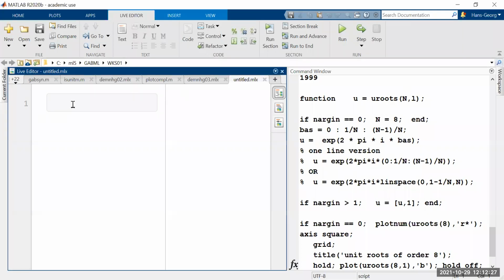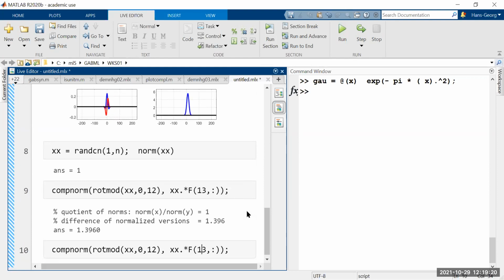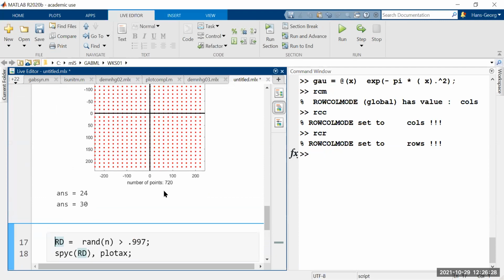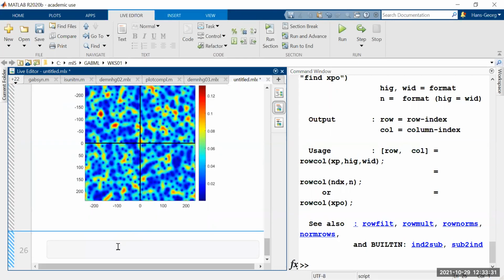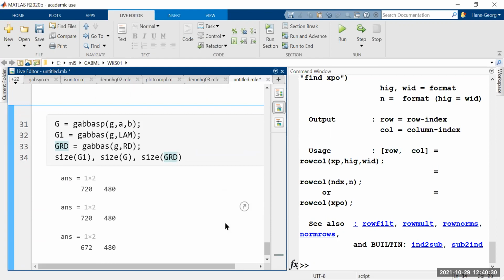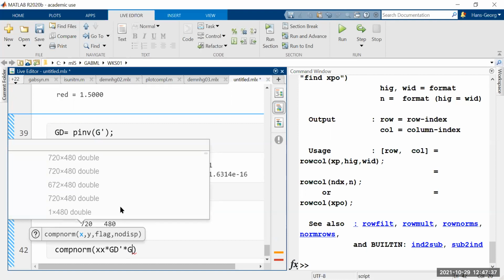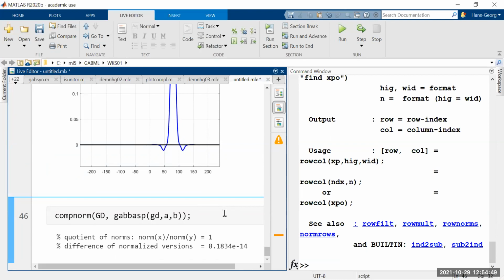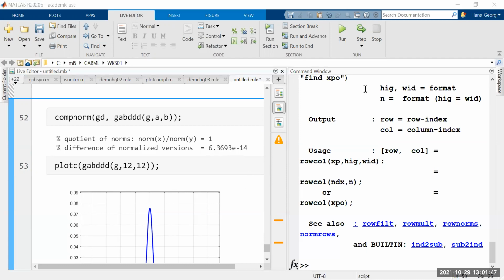Gabor Demo, getting started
Here we show a few facts about the foundations of time-frequency analysis. We explain what TF-shift operators are (namely cyclic shifts combined with modulation operators, i.e. pointwise multiplications with pure frequencies, i.e. the row/columns of the Fourier matrix). The  (forward and inverse) DFT matrix obtained via FFT(eye(n)) is the change from the basis of unit vectors to the basis of pure frequencies. Gabor families are obtained by creating a collection of signals (in our case ROW vectors) which are all TF-shifted copies of a given template, often called Gabor atom. Here we choose (to get started) a discrete Gaussian.
The end of the lesson demonstrates that the dual family of a Gabor family G, which is just  pinv(G') = pinv(G)', is just another Gabor family. Finally we indicate that there are various fast algorithms to obtain the generator of the dual Gabor family, we write  gd, by applying the inverse frame operator, to g. Thus we have as a point of reference
 gd =  g * inv(G'*G) , since we work with row vectors and thus right multiplication. Recall that  the scalar product of two row vectors can be obtained as x*y' in the case of row vectors, and thus, for the case that norm(y) = 1 the projection onto the one-dimensional space generated by y  is of the form   x * (y'*y).